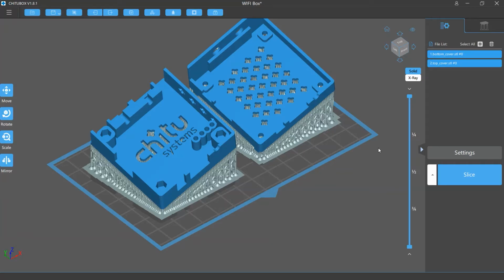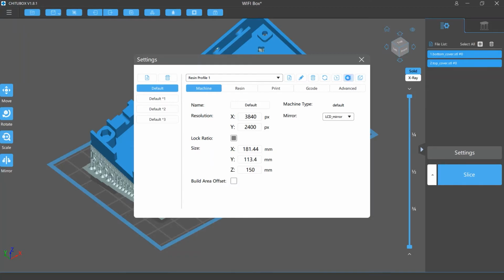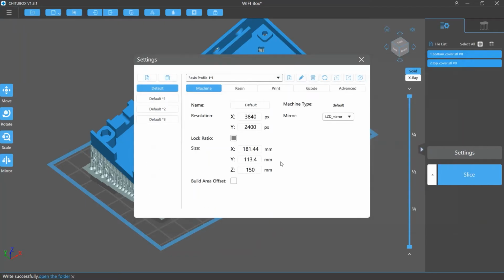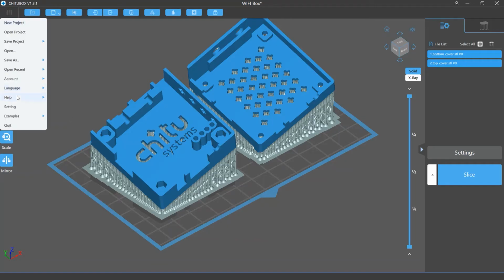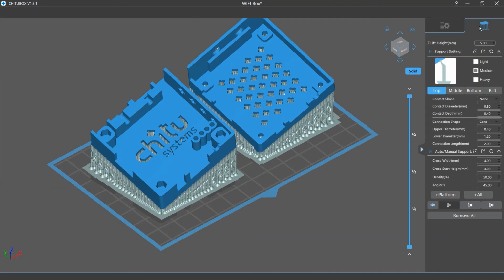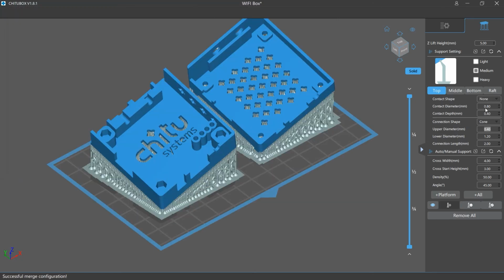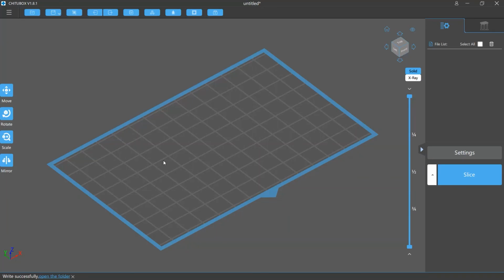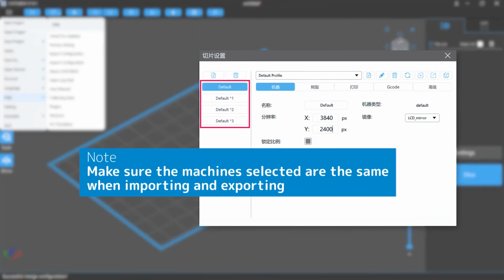[CHITUBOX Basic]Import and Export in CHITUBOX Basic